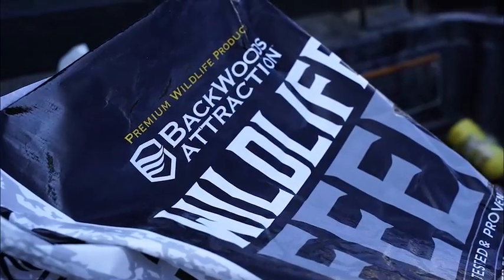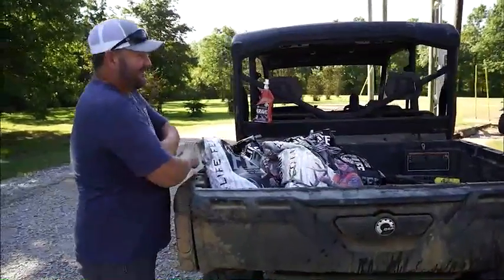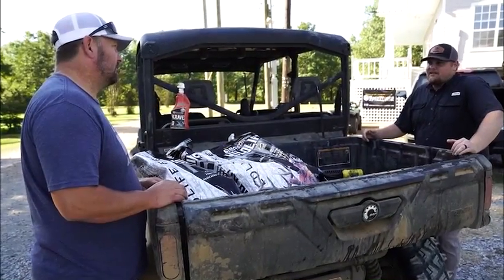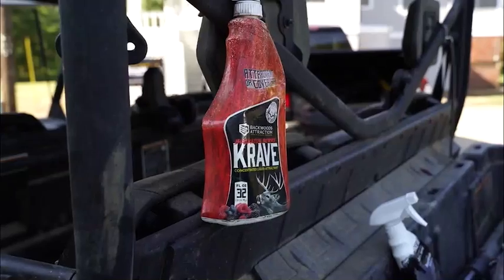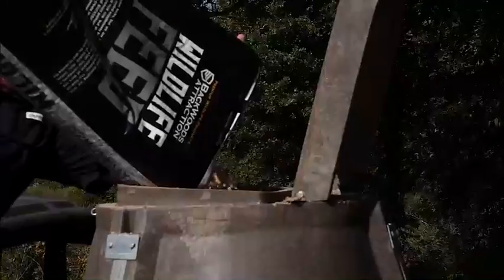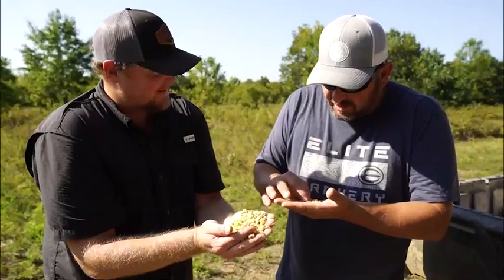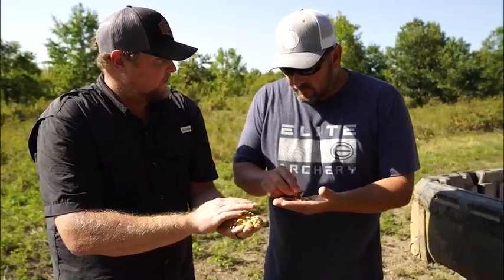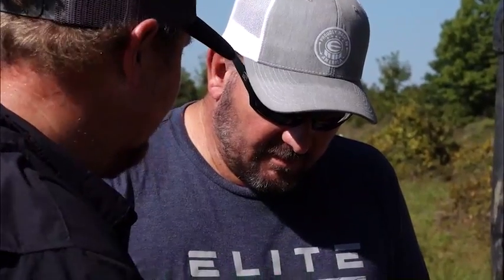HI-COTTON | All in one food source!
Cottonseed has become a popular protein source for deer over the past few years. It is high in fat and oils, is high in digestibility and protein, and little else will eat it such as raccoons, feral hogs, and most birds. It increases weight gain and body condition quickly, especially in post-rut stress periods and for maximum antler growth periods. Our blend of cottonseed, triple cleaned corn, lickngro minerals, flamekissed soybeans, and sunflowers will have your herd craving Hi-Cotton. This signature blend is designed to flow well in gravity feeders!